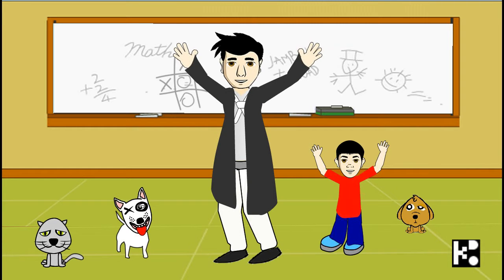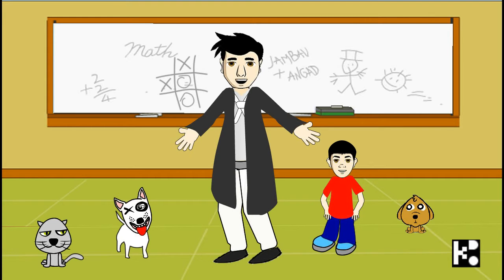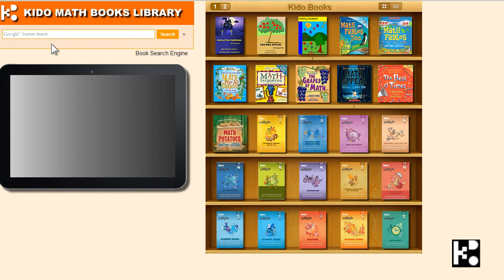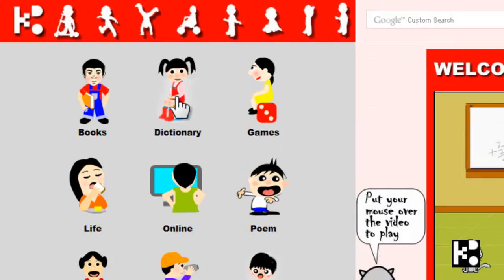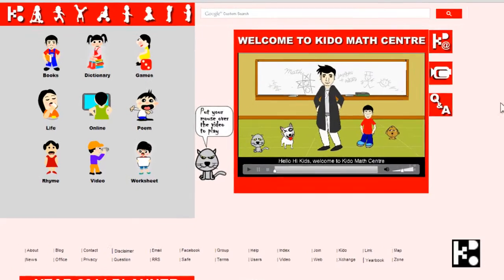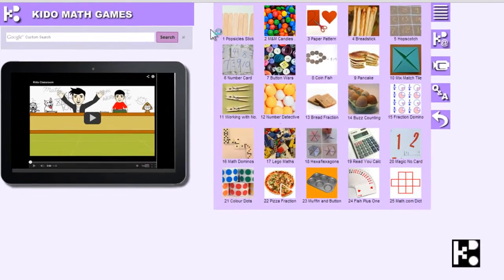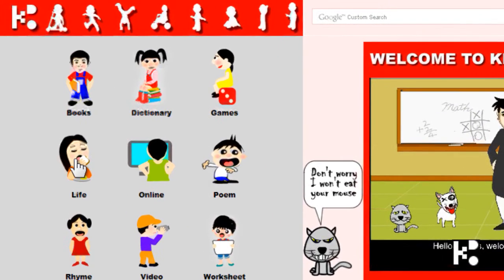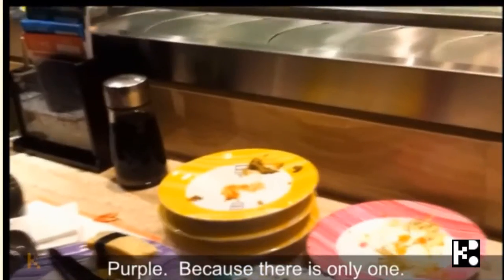Introduction to Kido Math Centre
Innovative, Interactive, Informative way to teach your kids Math through Happy Channel